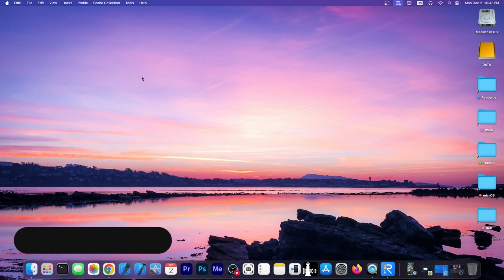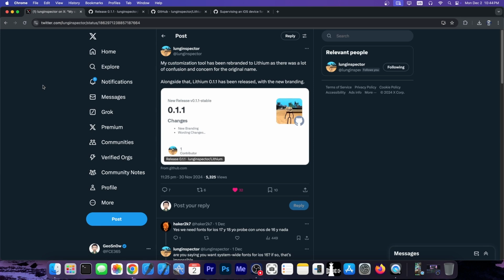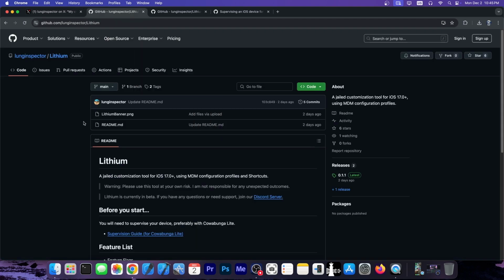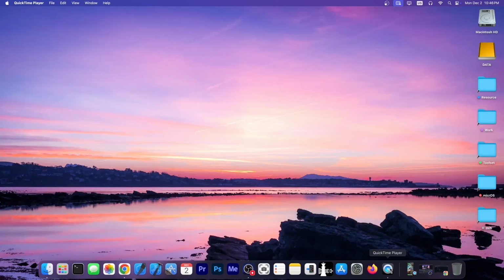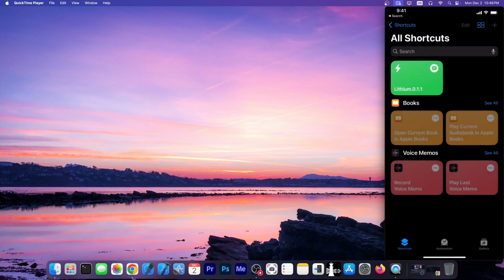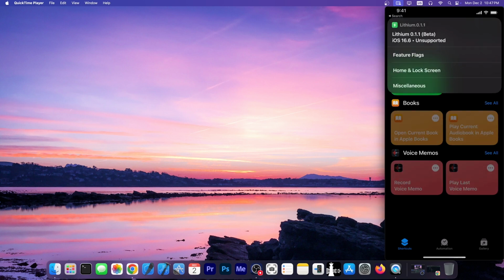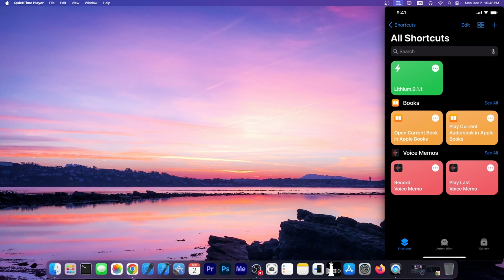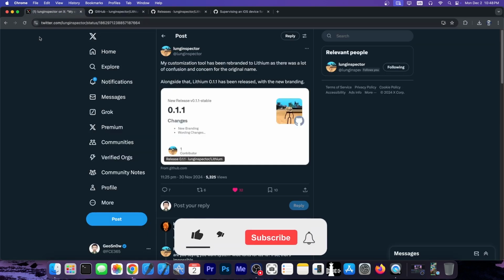iOS 17 - 18.2 JAILBREAK (ALL Devices): LITHIUM No-PC iOS Tweaks TOOL Released!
▶ Best Way to Downgrade/Update iOS 18 to iOS 17 just 1 Click. It also can Fix All iOS Bugs and Problems, such as stuck on Apple logo, black screen of death, won't turn on without data loss

In today's video, we're discussing a new iOS tweaks tool called Lithium that works without PC and allows you to enable features and settings that you'd normally get by using a traditional jailbreak. Enabling or disabling various apps, LockScreen footnote, DelayOTA, etc.

Lithium supports iOS 17.0 up to iOS 18.2 (final) on all devices.

~ GeoSn0w